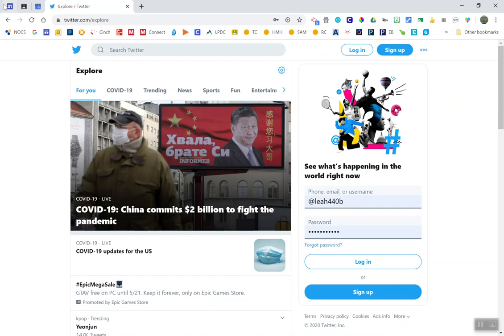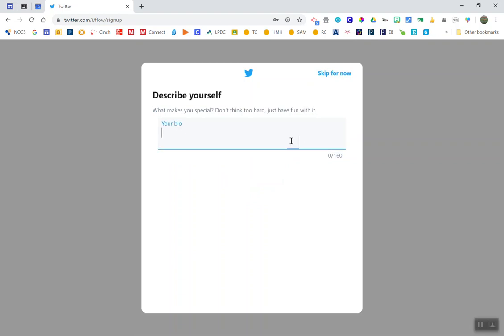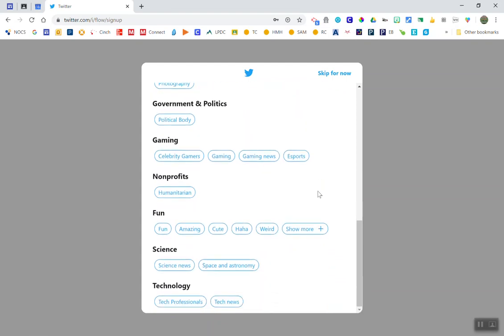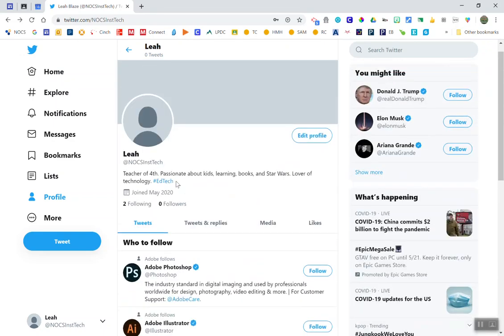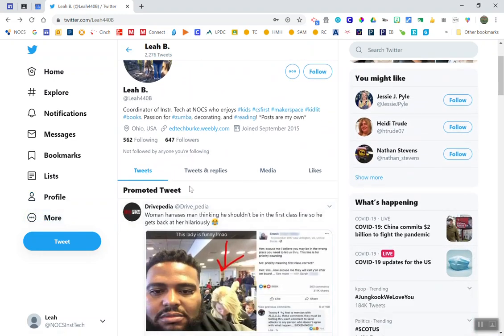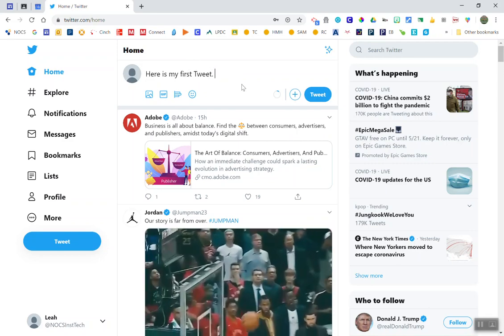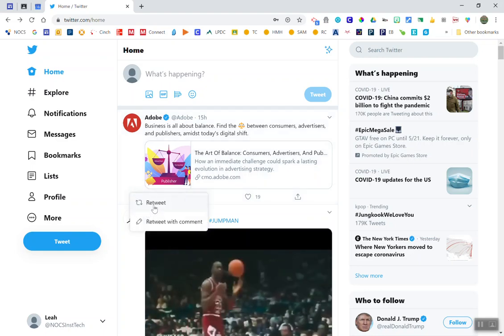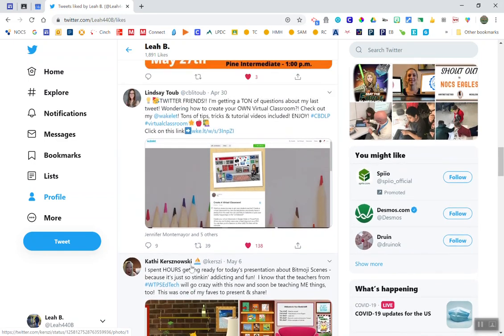Get Started with Twitter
Teachers, learn how to get started using Twitter as an educator. For quick reference, see the sections below:

Chapters
0:00 Why Twitter?
1:20 Creating Your Twitter Handle
2:44 Twitter Signup and Setup
7:48 Changing Your Handle and Settings
9:40 Following Others: Tips and Tricks
13:10 Promoted Ads
13:23 Disclaimer and Twitter Safety
13:45 Tweeting
16:41 Retweeting, Liking, and Commenting
17:24 Sharing Specific Tweets
17:53 My Profile
18:30 Example Profile and Concluding Remarks